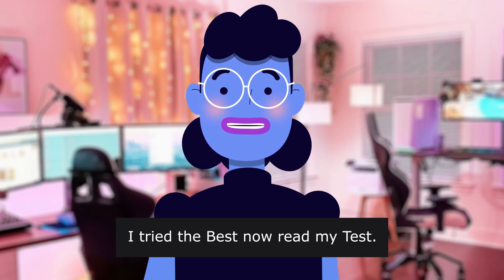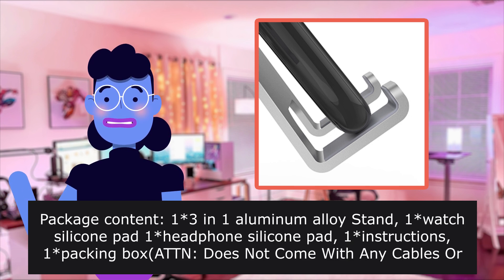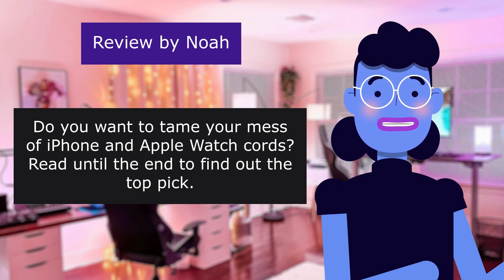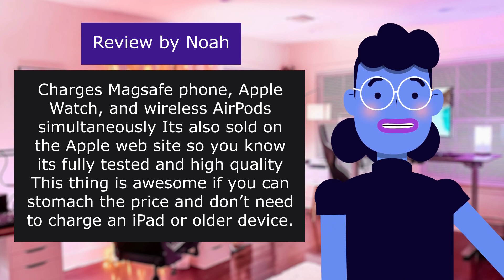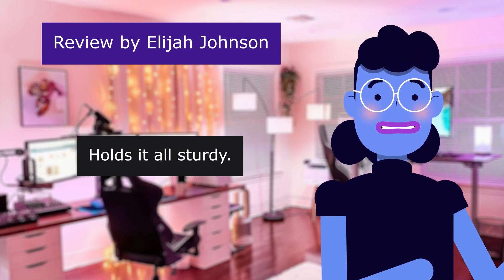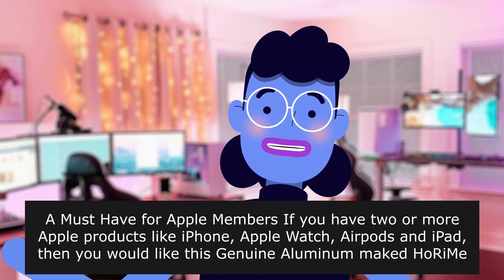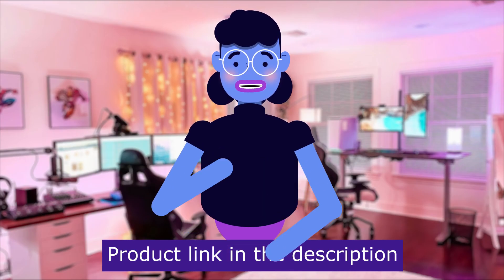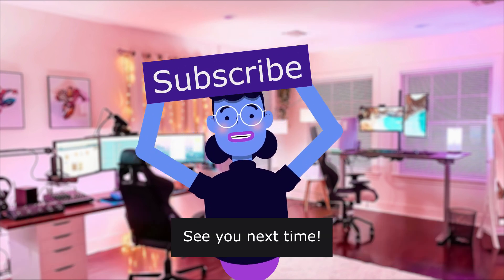3 in 1 Aluminum Charging Station for Apple Watch Charger S... - Review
3 in 1 Aluminum Charging Station for Apple Watch Charger Stand Dock for iWatch Series 4/3/2/1,iPad,AirPods and iPhone Xs/X Max/XR/X/8/8Plus/7/7 Plus /6S /6S Plus/